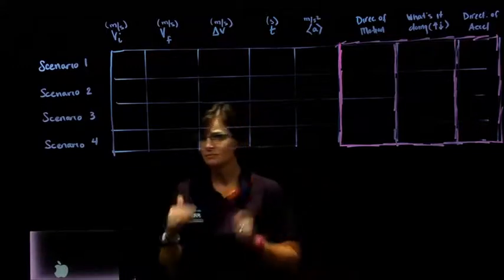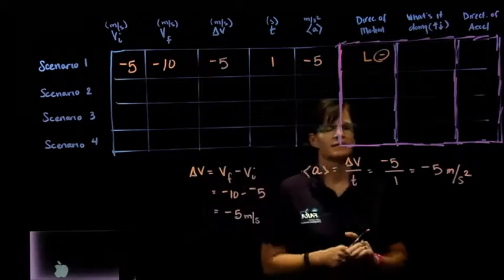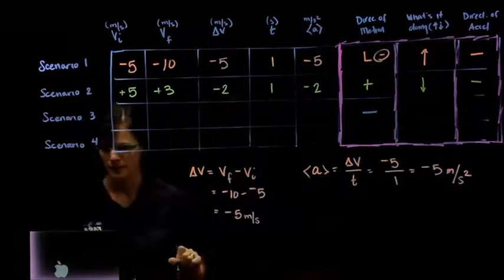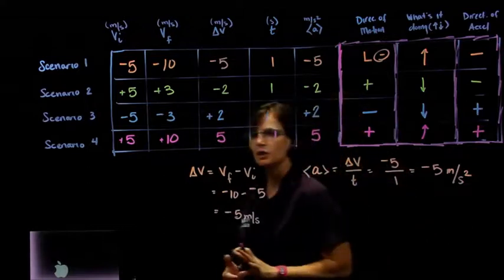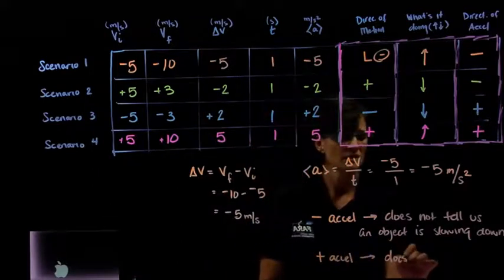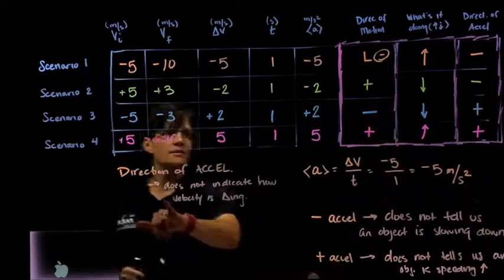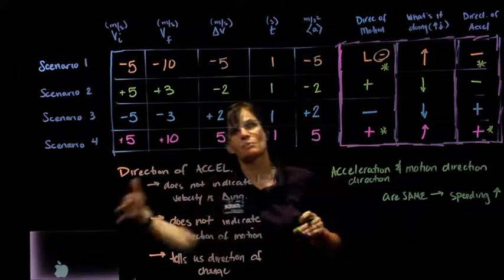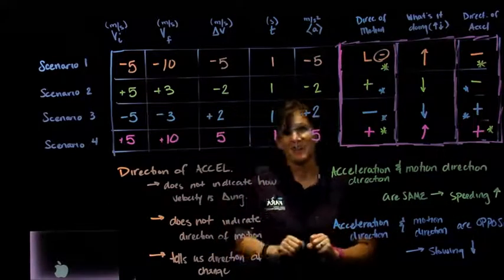Direction of Acceleration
Carefully examines what "positive" and "negative" acceleration mean - common misconception in physics! Helps highlight that negative acceleration DOES NOT NECESSARILY mean slowing down.

Scenarios:
1. While traveling to the left, my velocity changed from -5m/s to -10m/s in 1 second.
2. While traveling to the right, my velocity changed from 5 m/s to 3m/s in 1 second.
3. While traveling to the left, my velocity changes from -5m/s to -3m/s in 1 second.
4. While traveling to the right, my velocity changed from 5m/s to 10m/s in 1 second.